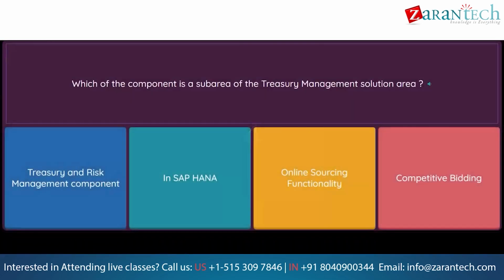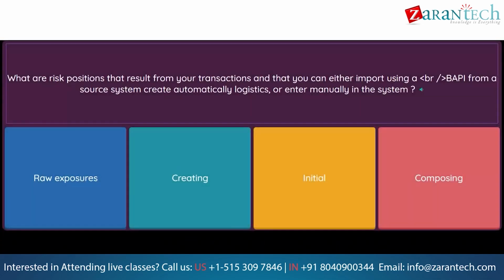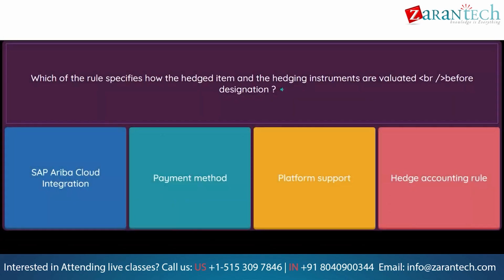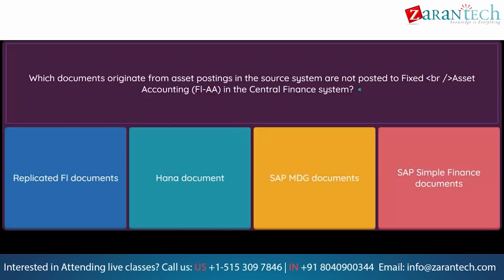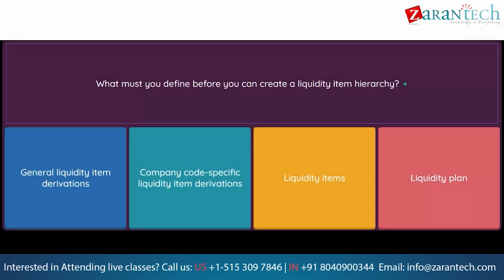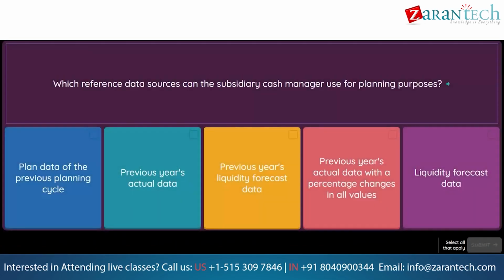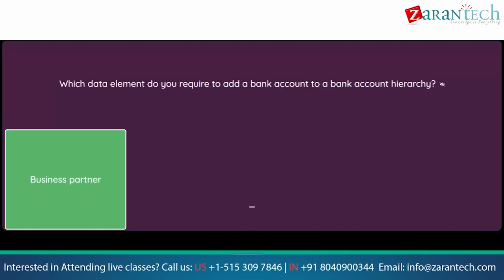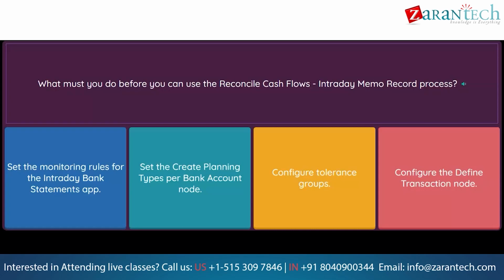C_S4FTR_2021 - Treasury with SAP S_4HANA 2021 (205 Questions) | ZaranTech DotCom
C_S4FTR_2021 - Treasury with SAP S_4HANA - SAP S_4HANA 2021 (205 Questions) - Certification Dump.